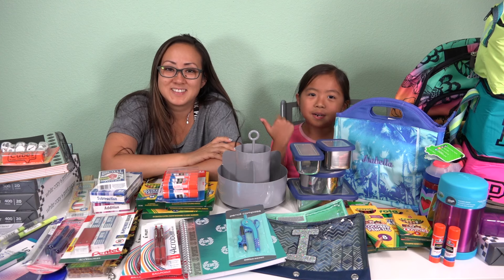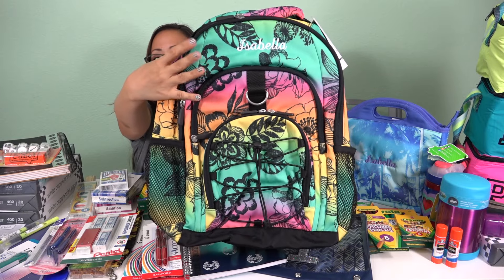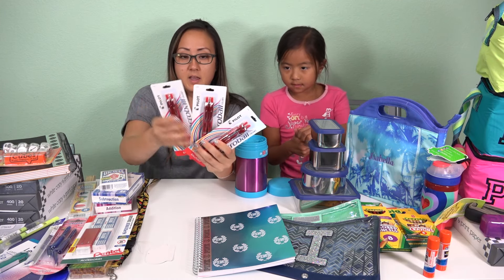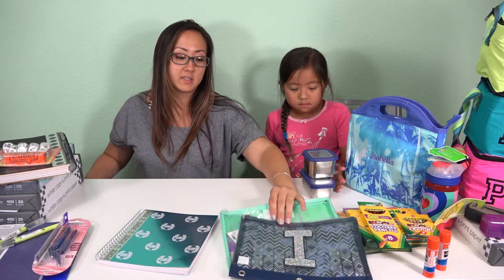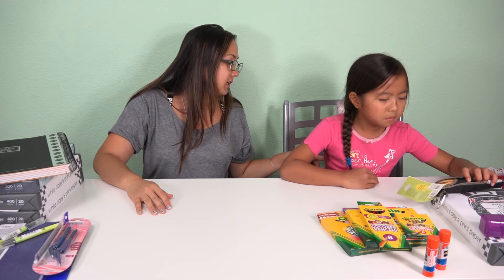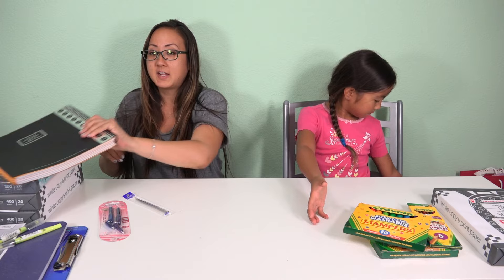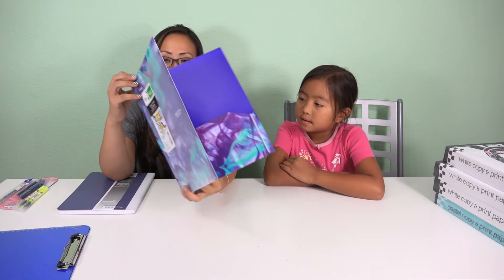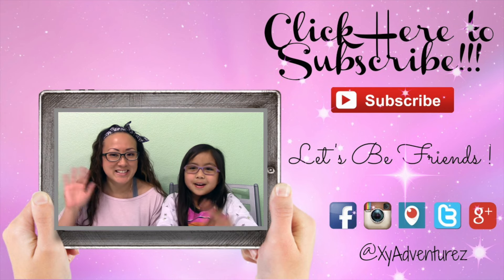2016 Back to School Supplies Shopping Haul Justice Victoria's Secret PB Teen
Our Back to School Supplies Shopping Haul! Most of the stuff was either purchased at Target, Justice, Victoria's Secret, PB Teen, Pottery Barn Kids, Amazon Hot Topic, The Left Handed Store and Barnes and Noble. Let us know what you guys got for school!!!

Periscope: xyadventurez

Of Course we love fan mail :)
XY Adventurez